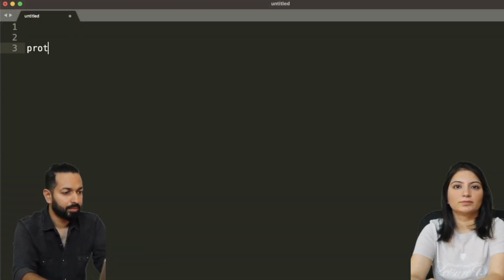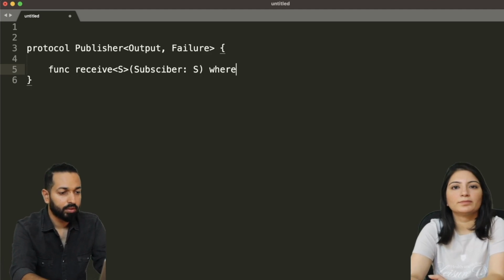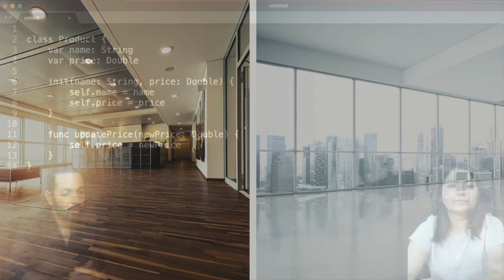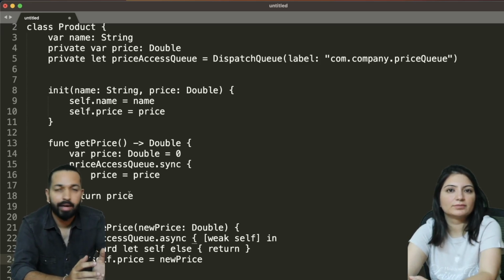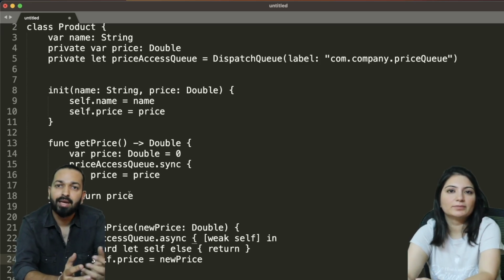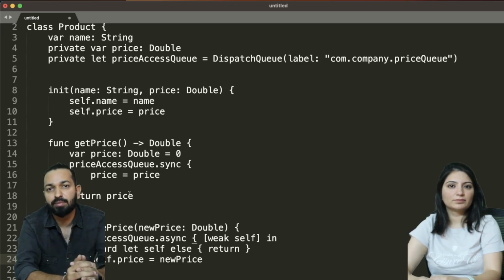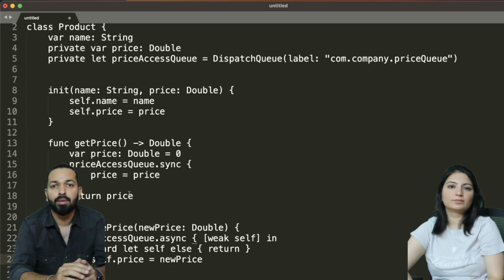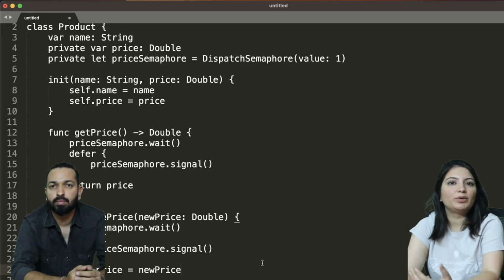iOS Developer Mock Interview | Tech Round (Round-2)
Second video in the Mock Interview Series

In this video, we delve into the Tech Round, focusing solely on iOS-related questions. Take on a variety of topics with varying difficulty levels – from iOS app states to the intricacies of concurrency, from the classic delegate pattern to the modern Combine framework. Explore UI building with both UIKit and SwiftUI.

Covering essentials like structs, classes, performance comparison, dispatch queue, semaphores, locks, UIView lifecycle, event handling, SwiftUI basics, and more. The video also features whiteboard coding for a couple of questions.

Whether preparing for an interview or enhancing your iOS knowledge, this video offers insights and practical demonstrations. Master the intricacies of iOS development, refine problem-solving skills, and boost confidence in facing technical interviews.

Chapters
00:00 Start
00:20 Introduction
01:09 App States
03:18 Follow up on App States - Restoration
05:20 Delegation (Delegates, Notifications, Combine - Publishers)
09:50 Whiteboard coding (publisher protocol)
12:20 Struct, Classes (why struct is preferred)
15:35 Concurrency
16:40 Whiteboard coding (concurrency)
25:21 UIView life cycle
27:24 Event handling mechanism
29:40 SwiftUI - Binding, State properties